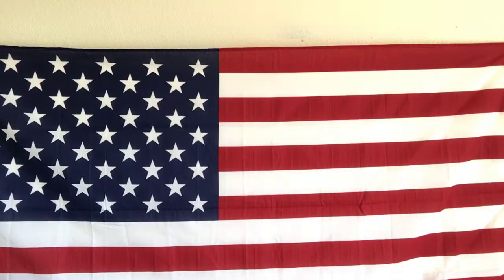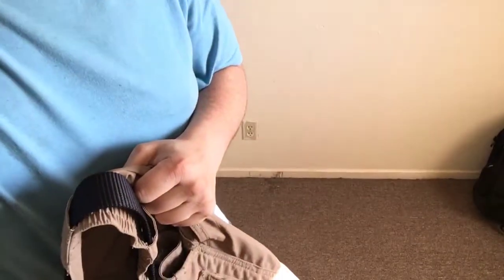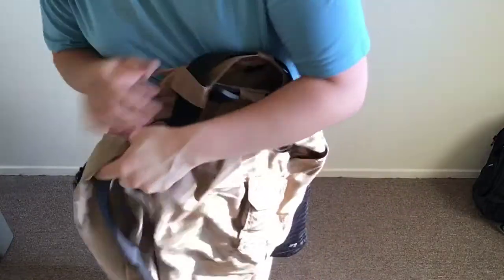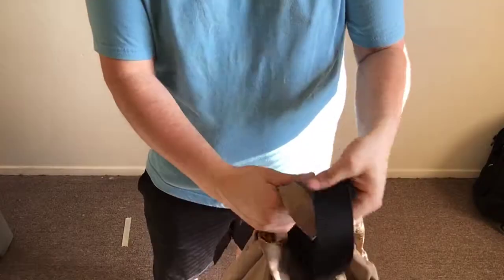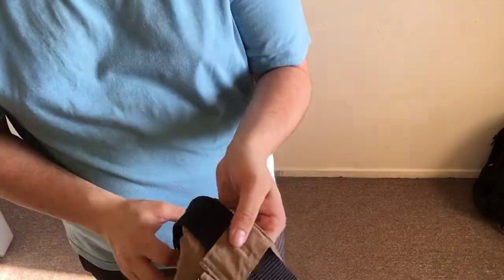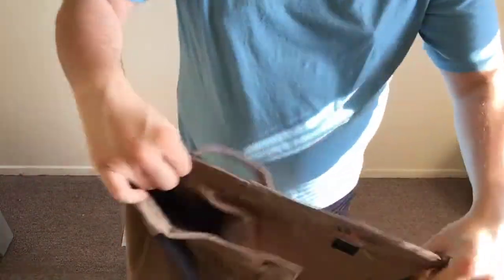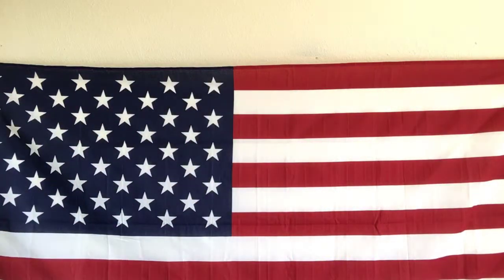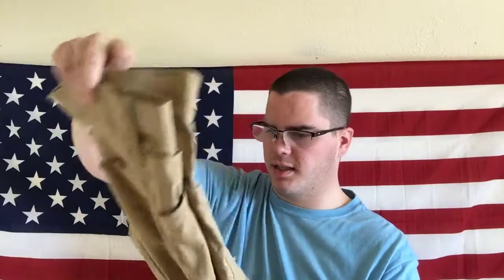5.11 tactical pants| are they worth it?